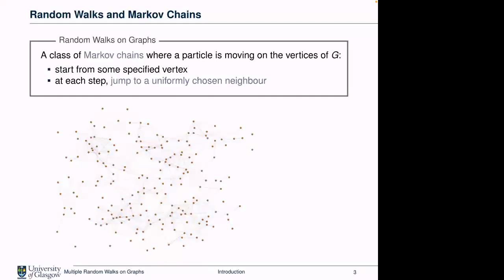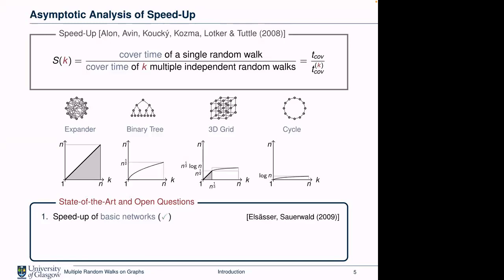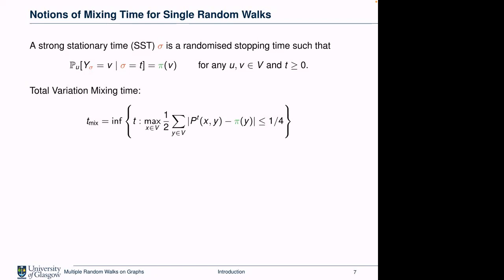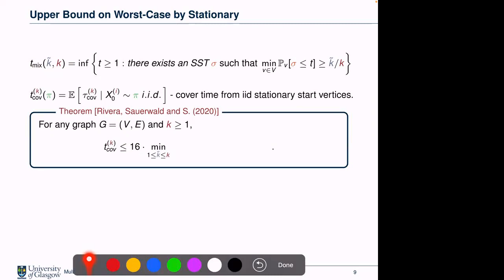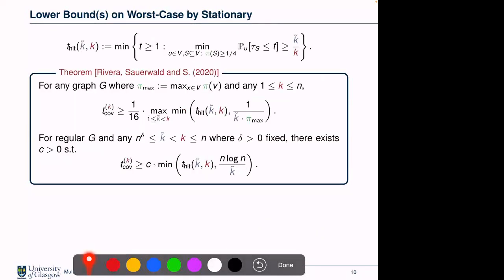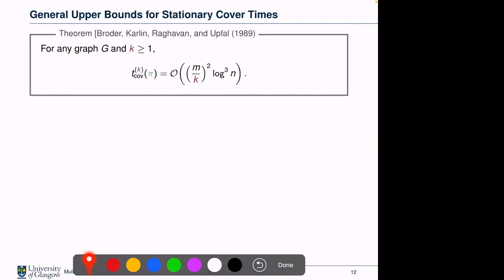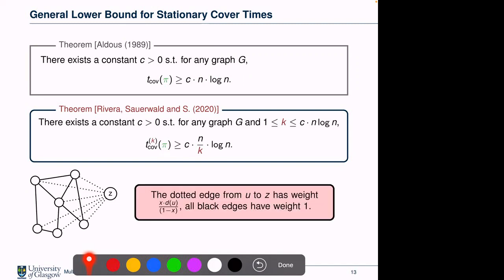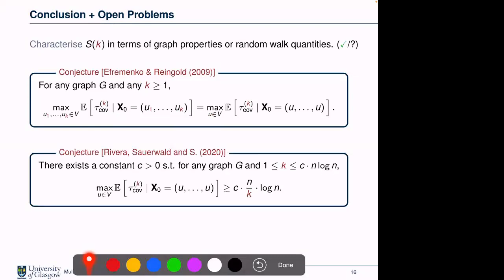A6B.5 Multiple Random Walks on Graphs: Mixing Few to Cover Many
Multiple Random Walks on Graphs: Mixing Few to Cover Many

Nicolas Rivera, Thomas Sauerwald and John Sylvester